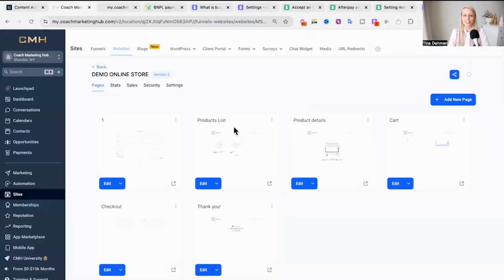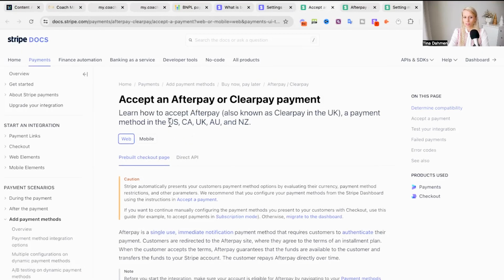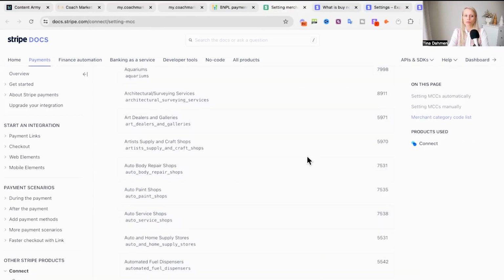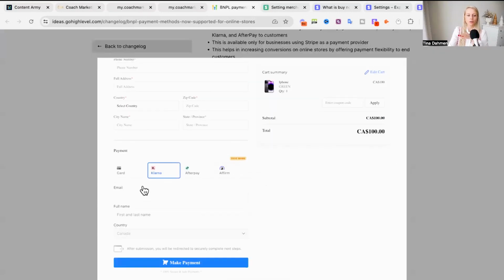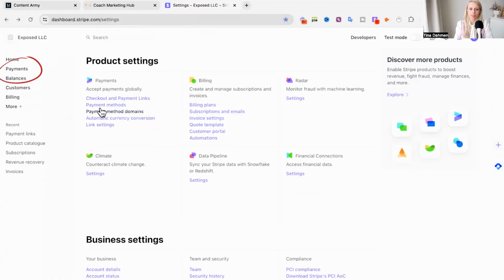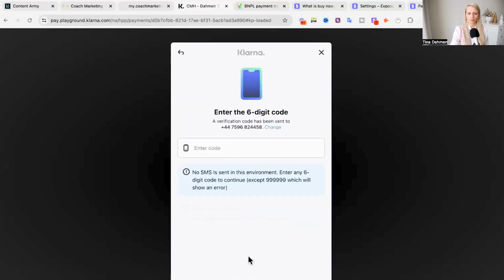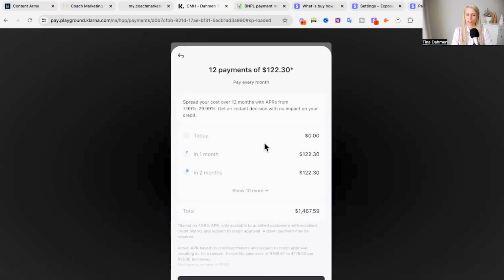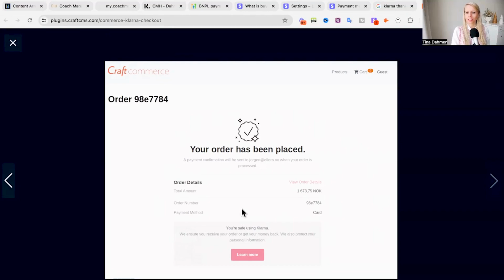How to Use Buy Now Pay Later Payment Methods in E-Commerce Online Stores 💵